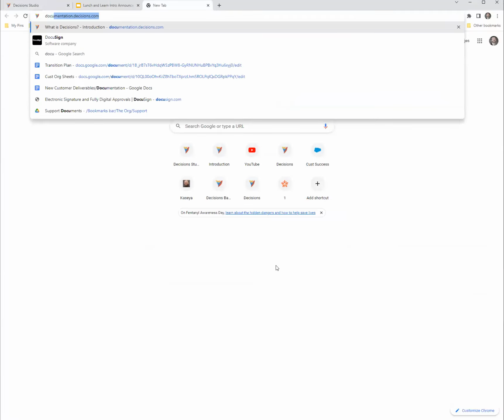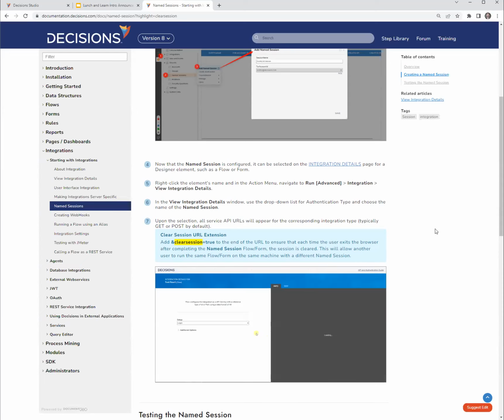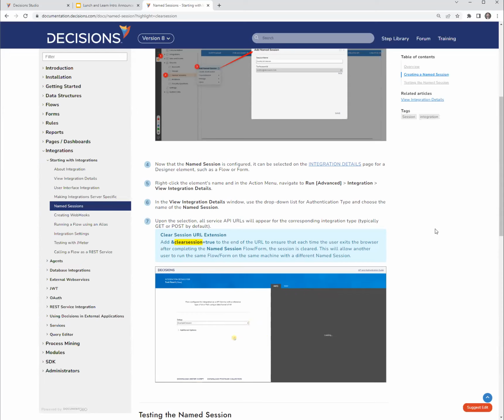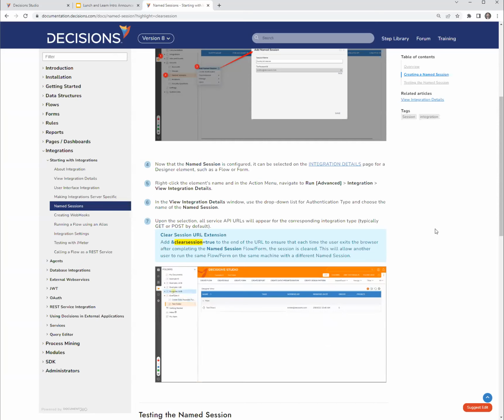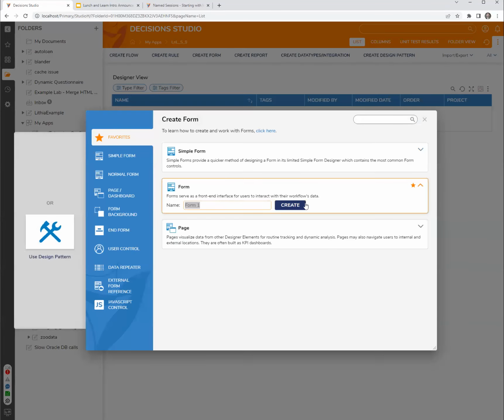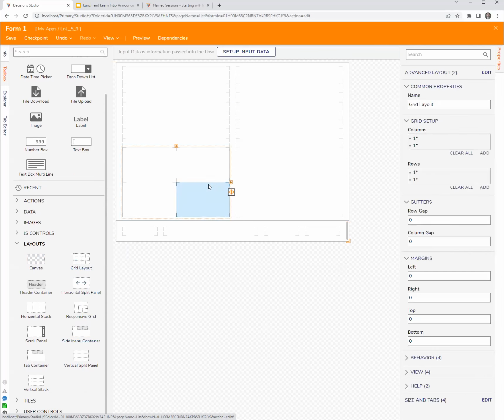Decisions Q/A Lunch & Learn - 5/9/2023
00:40 "I have a names session workflow, and when users go to the url but dont complete the form and tries to login to decisions as user, the user ends up with an error message "do not have permission to use portal". How do I resolve this?"

02:30 "There used to be a basic grid step in Decisions version 6 but in version 8 it does not exist - what is the appropriate step to replace that original grid step. Would it be Grid Layout?"